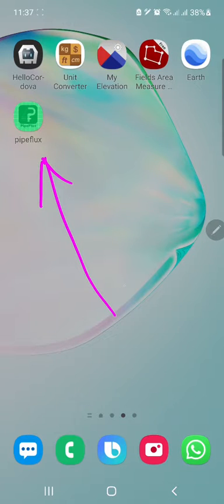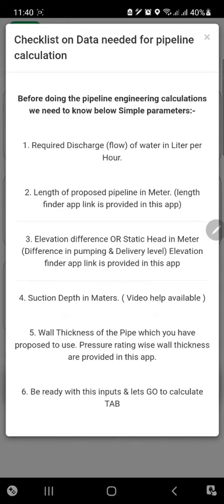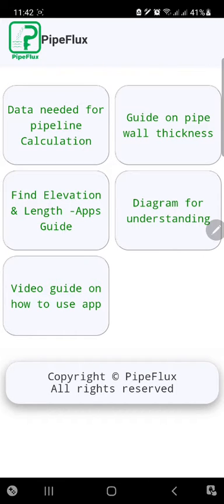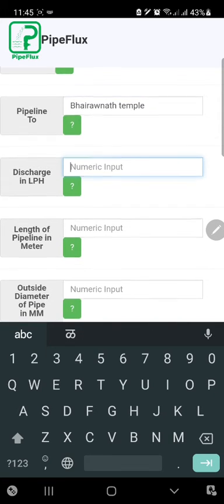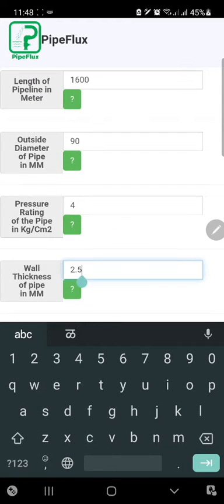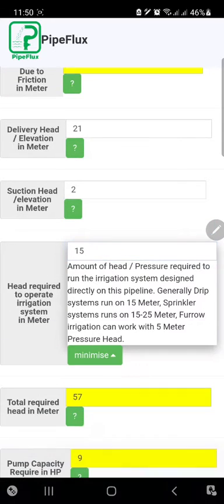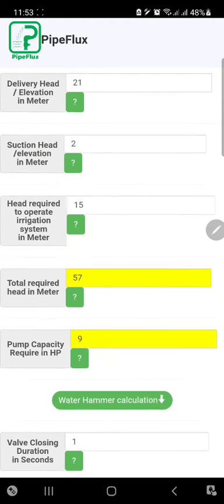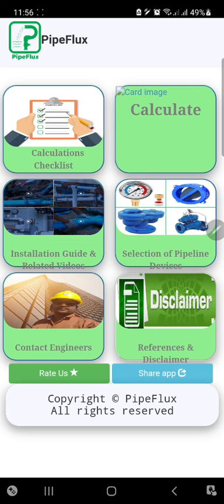PipeFlux. a complete pipeline engineering app. - What is PipeFlux app, How to use it..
PipeFlux is an Pipeline Engineering app which does complex calculations of pipelines.
this app can be used for selection of diameter, pressure class of pipe, calculation on loss of pressure head due to friction, total pressure head of system, Pump HP calculation, maximum pressure generation due to water hammer.

This app is very useful to Farmers, Pipeline professionals, Pipe dealers, irrigation engineers, agriculture professionals, students, mechanical engineers, civil engineers etc.